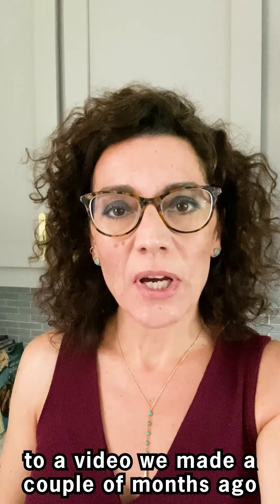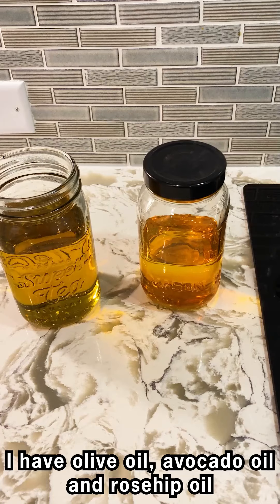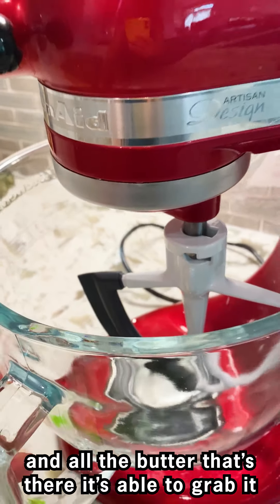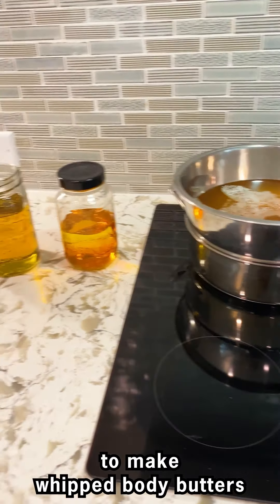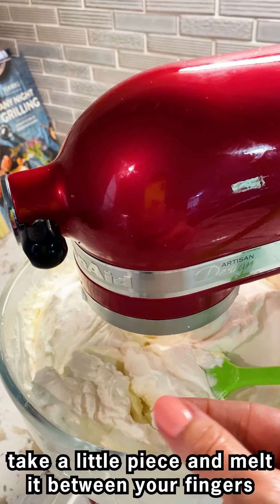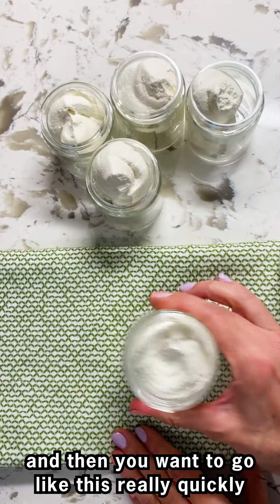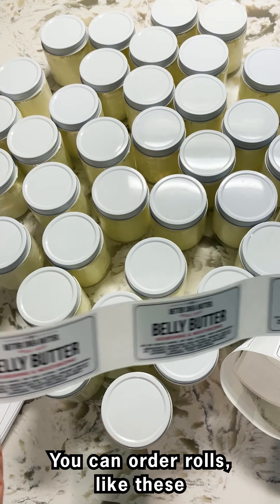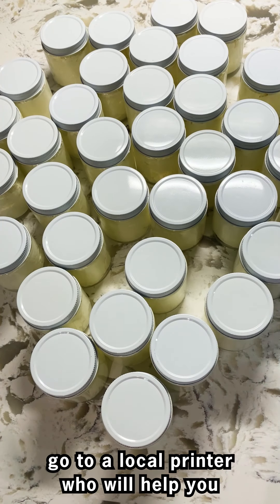Making Body Butters at Home Pt 2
This video gives you some tips on streamlining your production process when creating large batches of body butters in a home kitchen for a small business.